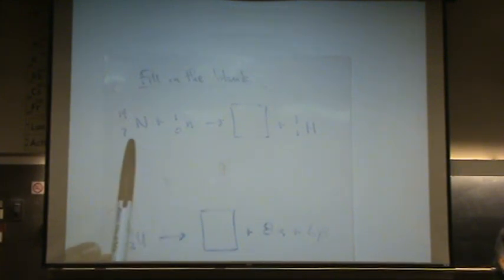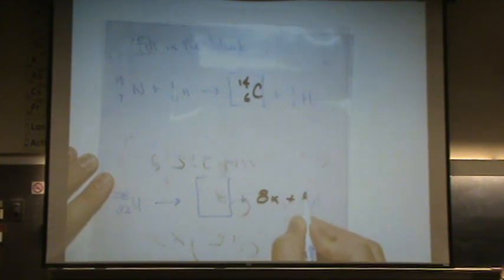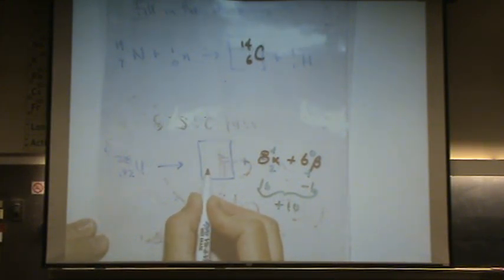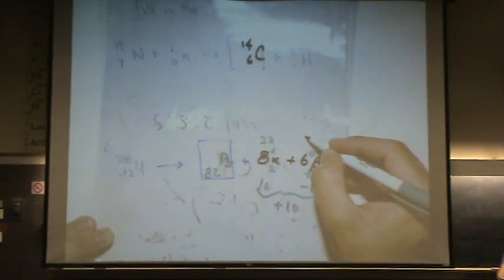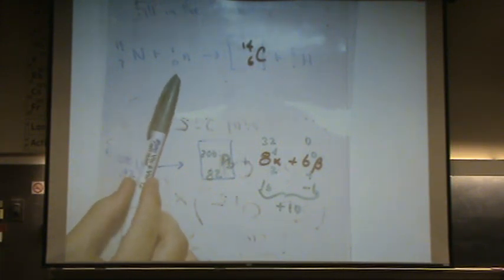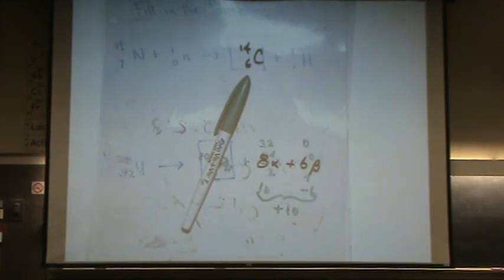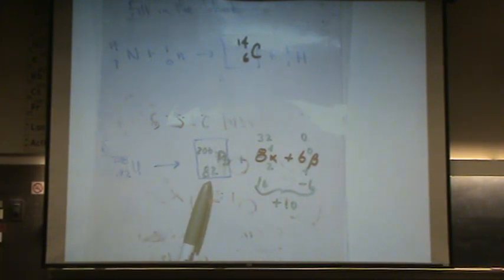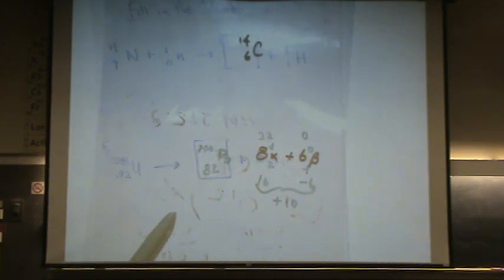Radioactive Dating.mpg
Concept and reactions in radioactive dating with carbon or uranium.